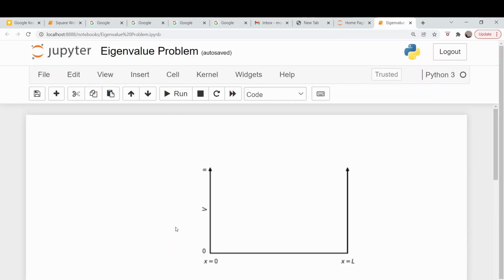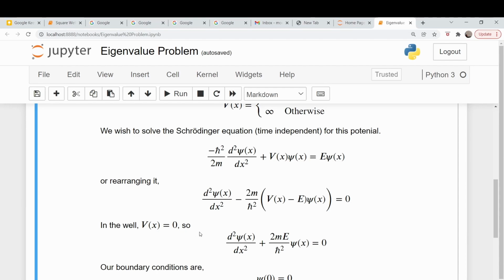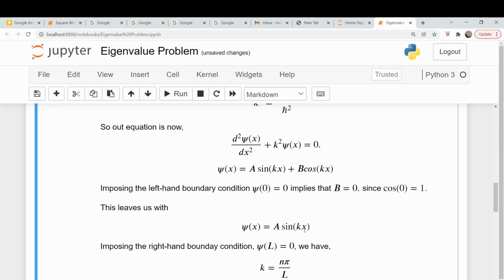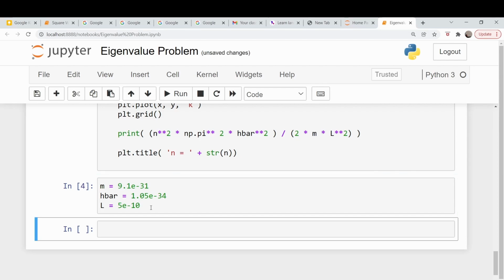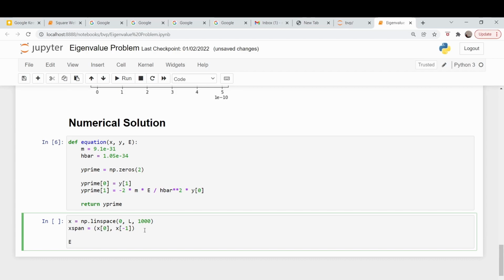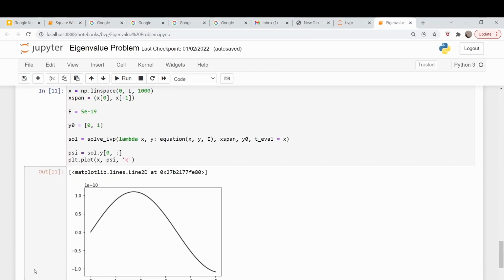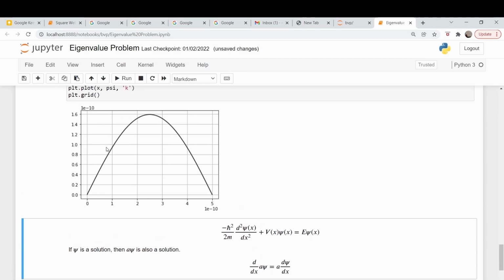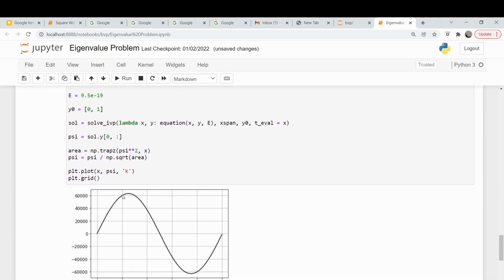Solving Eigenvalue Problems Via the Shooting Method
In this video, we look at eigenvalue problems resulting from certain differential equations constrained by boundary values as well as constraints needed to make the results physical.  This video is in response to questions on the shooting method so that is the technique we will use in this video.  I will not go into detail on the shooting method as we have covered it previously.  See the link below for a refresher.  In this video, I will just show how to adapt the method for eigenvalue problems.